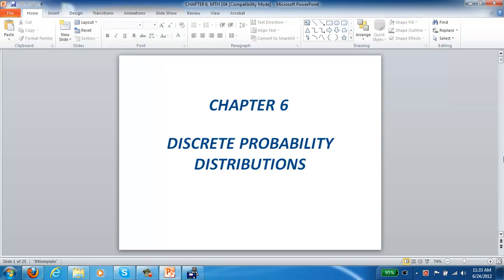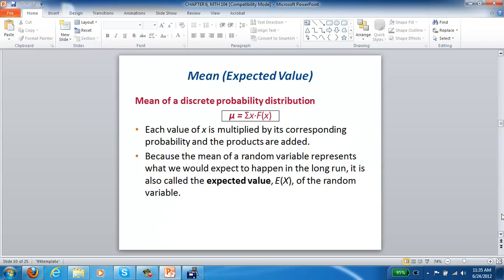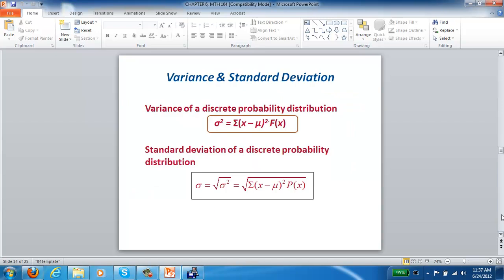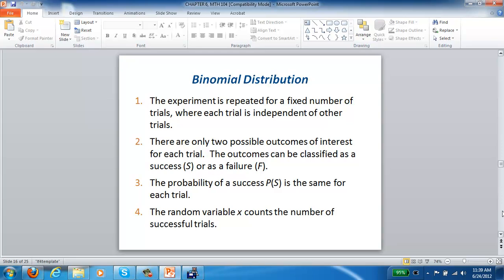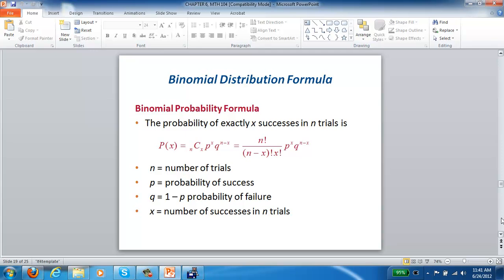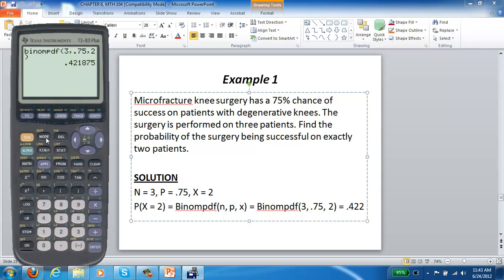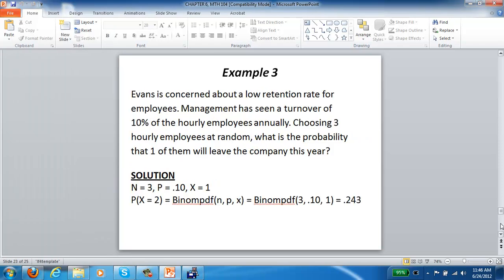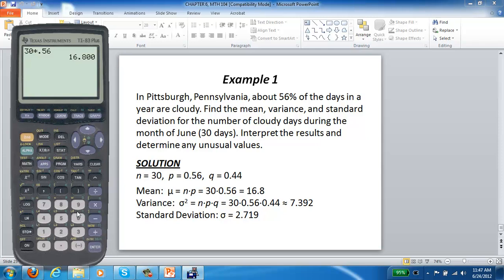CHAPTER 6 (Powerpoint Slides)